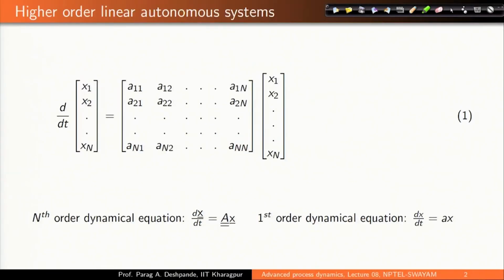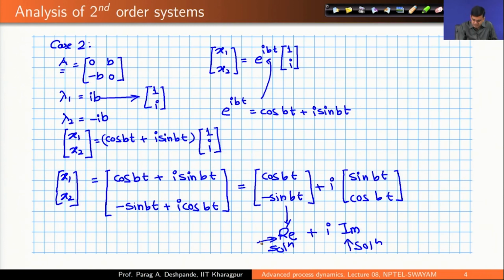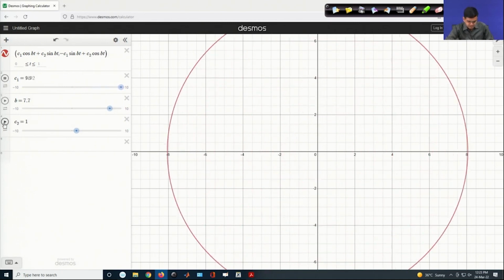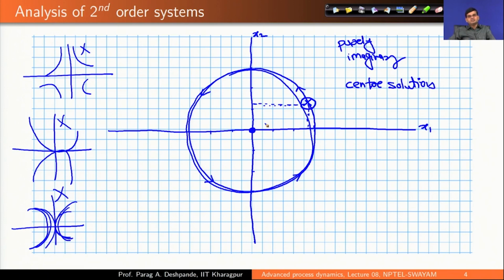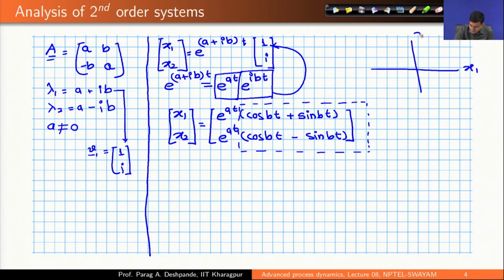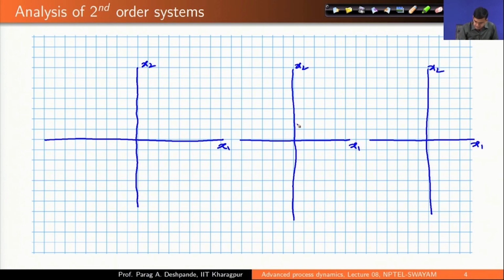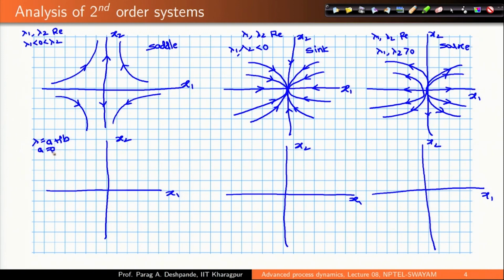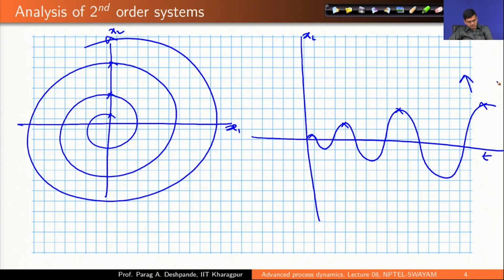Phase plane analysis of linear autonomous second order systems continued